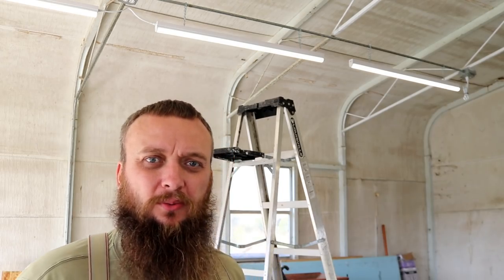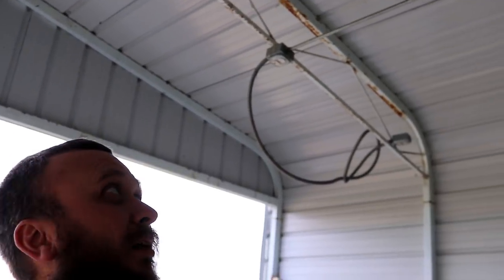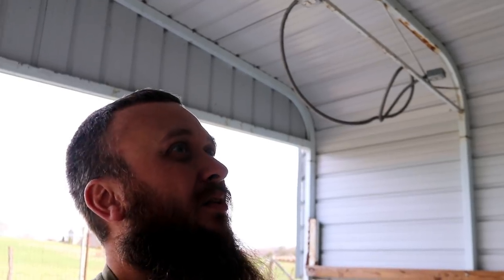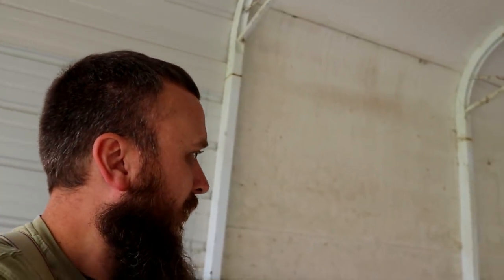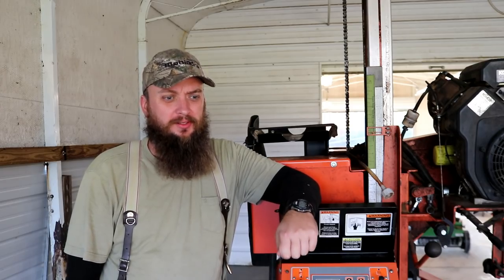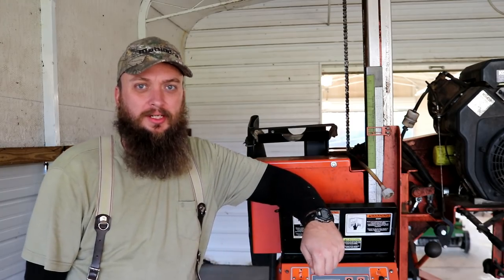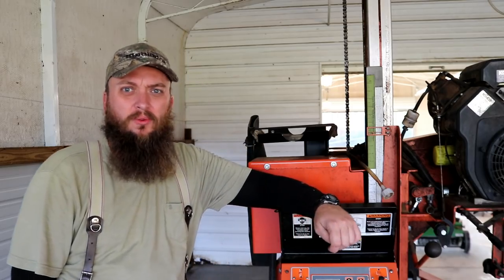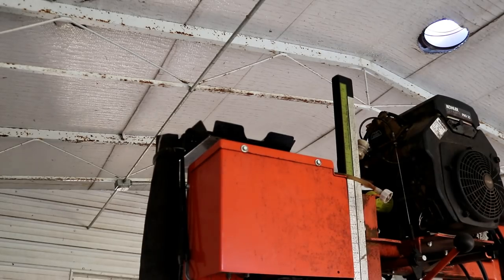FINALLY A ROOF OVER THE SAWMILL!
In this video I finally get the sawmill moved into its new home, Thanks for coming along and watching my progress over the last few weeks,

Sawmill Used:
Wood-Mizer LT35HD

Other tools I use at the sawmill:
Get your Anchorseal here!
1 Gallon Size
1 Quart Size
One Mans Wilderness book

36in Hookaroon
48in Cant Hook
60in Cant Hook